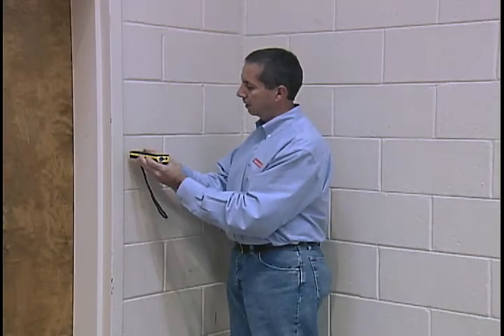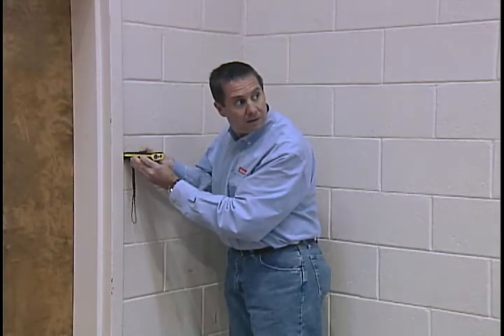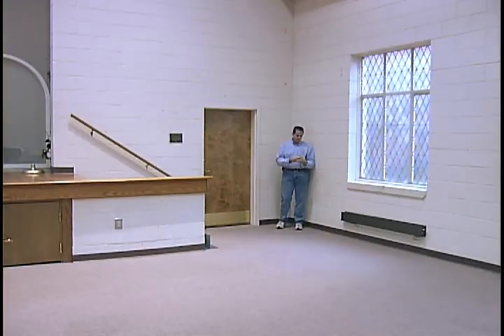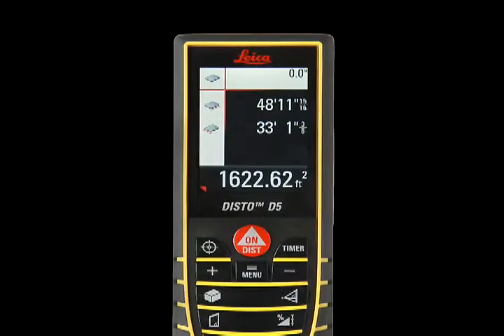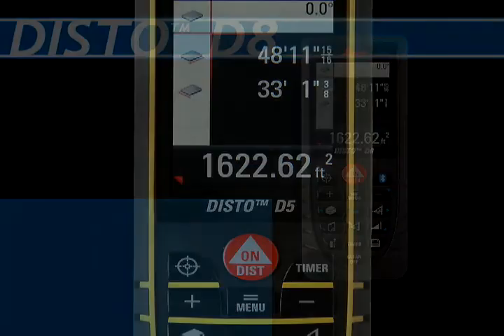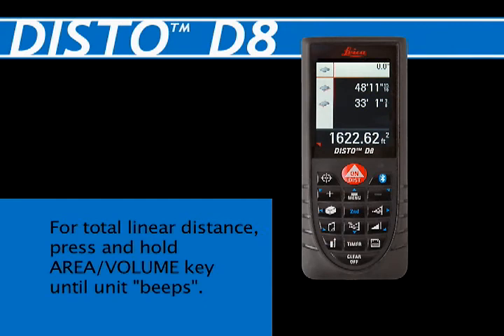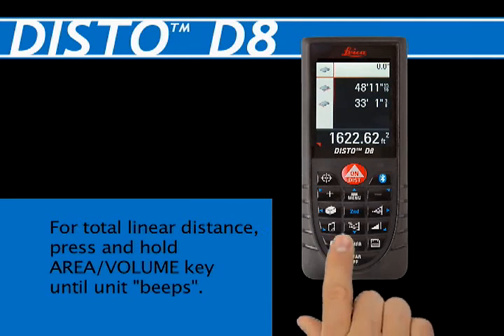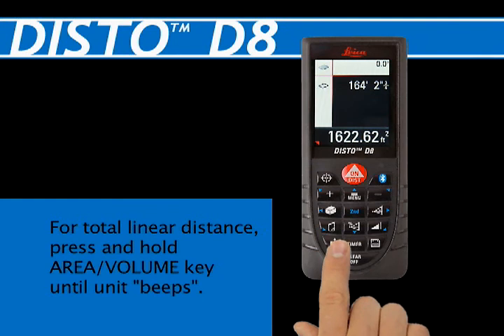Leica disto D8 Training- Area Function